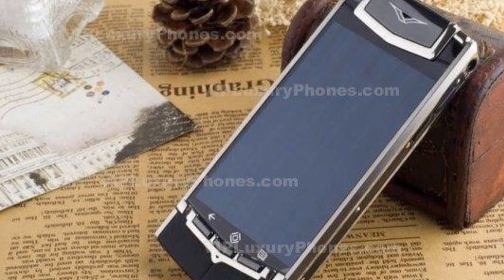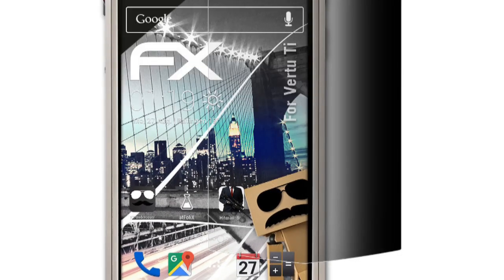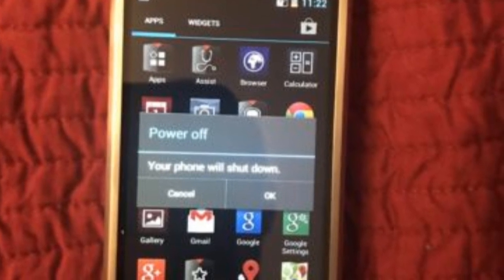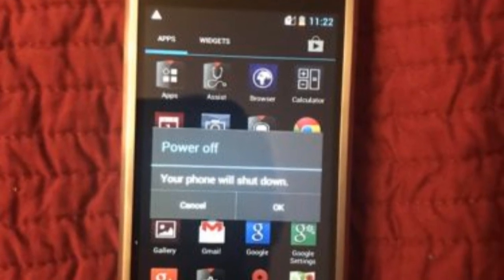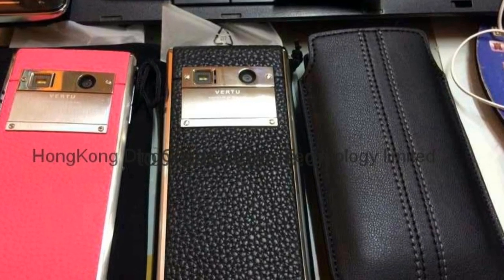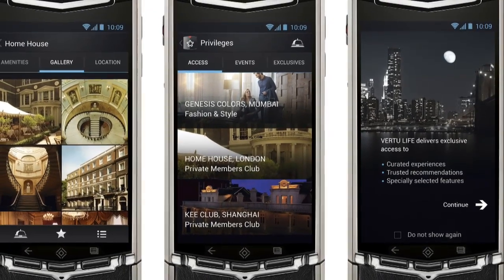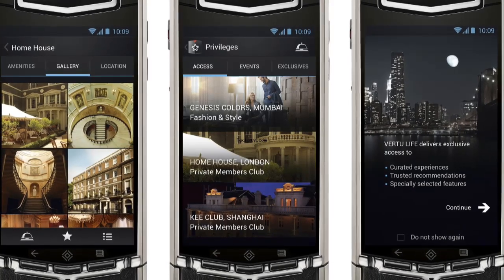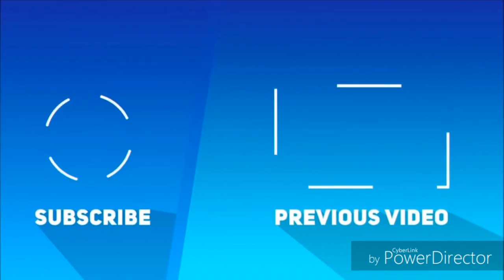This phone is worth $10,000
hey guys you are watching tech molecule .
I will explain you how every tech works.
And many videos like: reviewe videos, tech explanition videos,how to make. videos,etc.
tech molecule
molecule tech

Bye